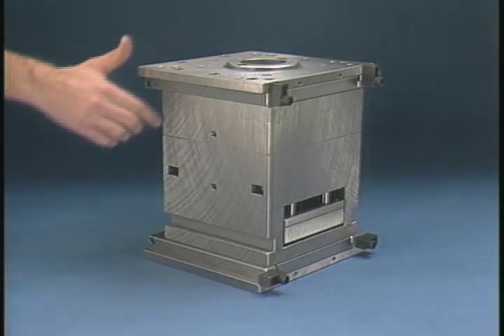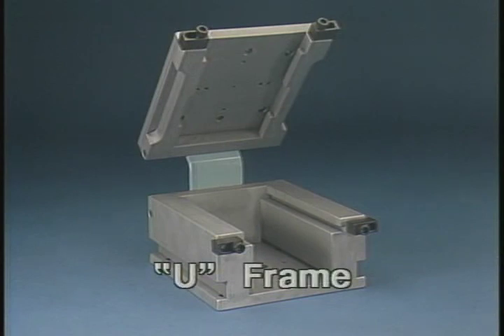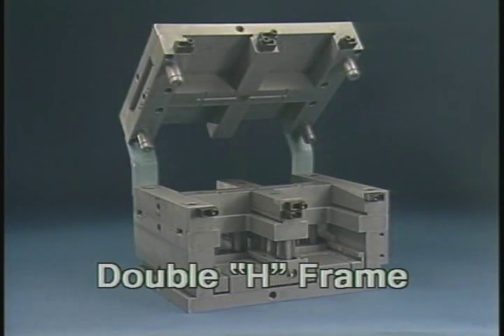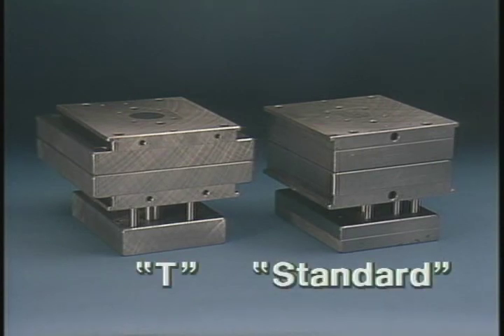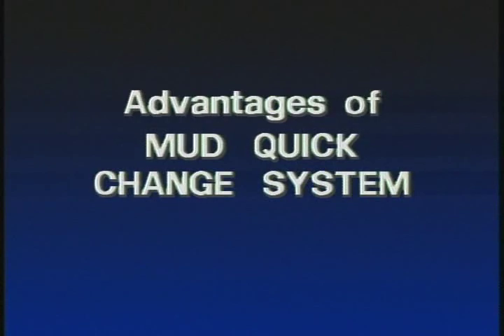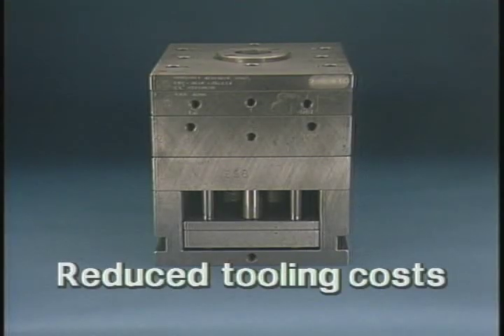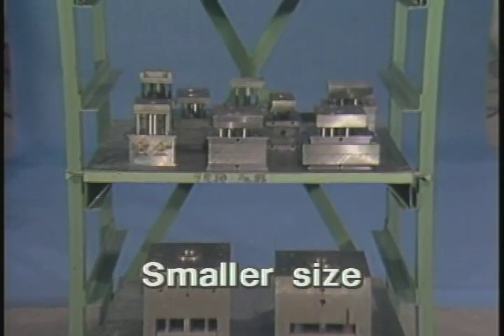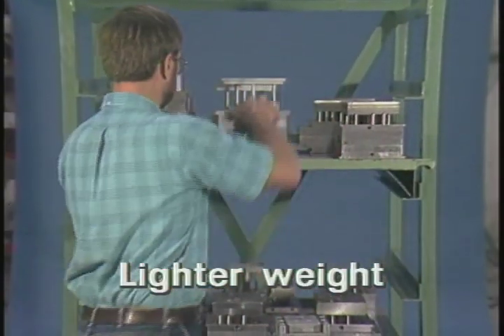Advantages and Options of the Master Unit Die (MUD) Quick-Change System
The Master Unit Die (MUD) Quick-Change System from DME enables fast production changeovers for maximum efficiency at an attractive cost. This video highlights the various options for frames, sizes and inserts. The U frame accepts 1 standard unit mold, H accepts 2 and the Double H accepts 4.